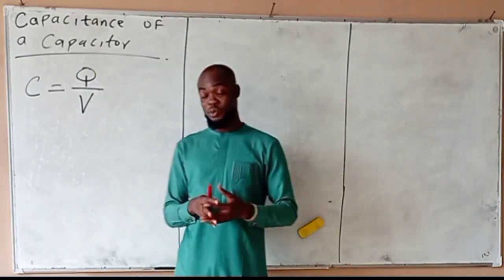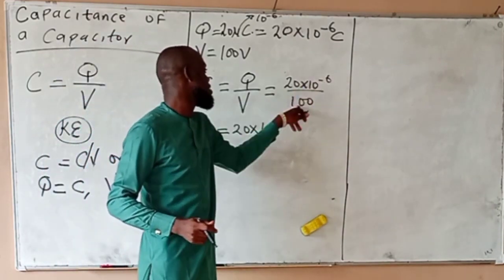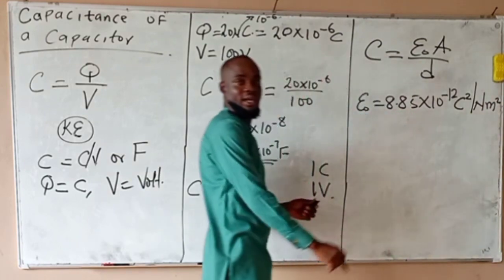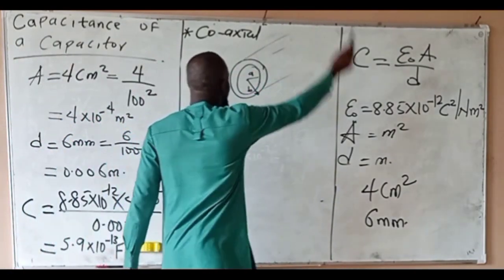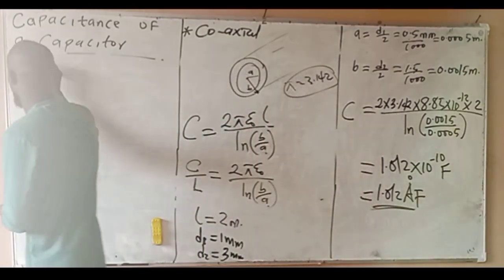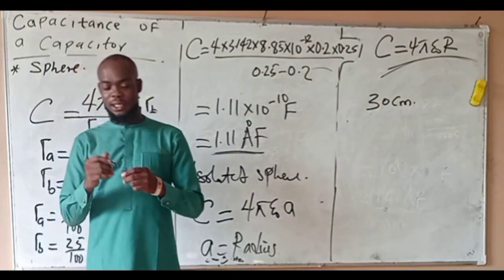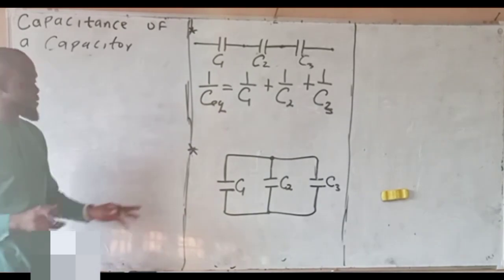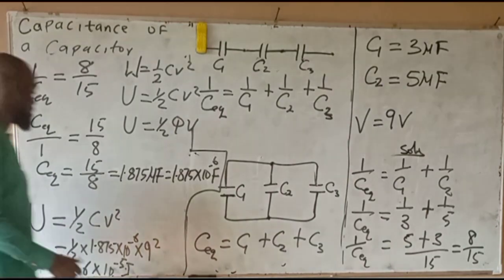CAPACITANCE OF A CAPACITY, Professor Dave, Khan academy dielectric materials, parallel plate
CAPACITANCE OF A CAPACITOR